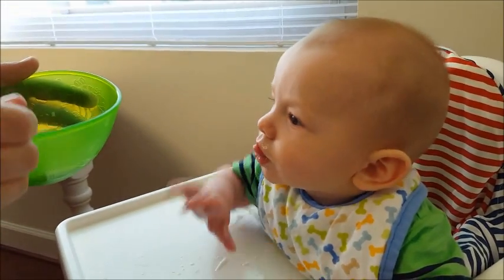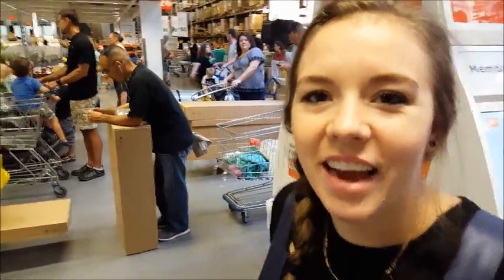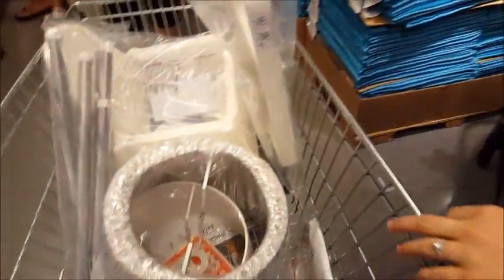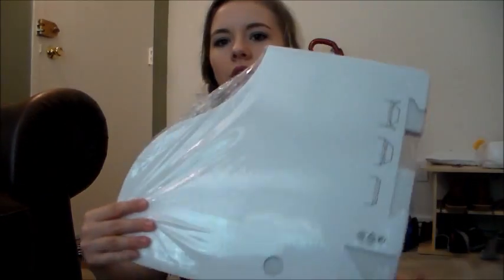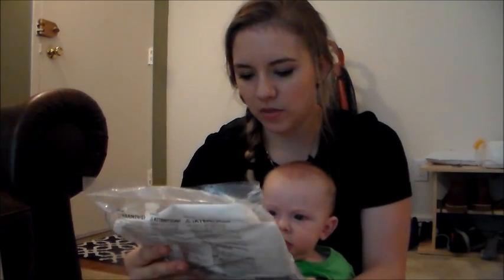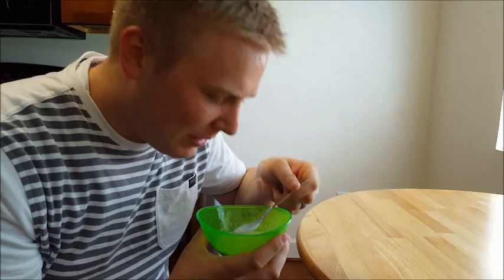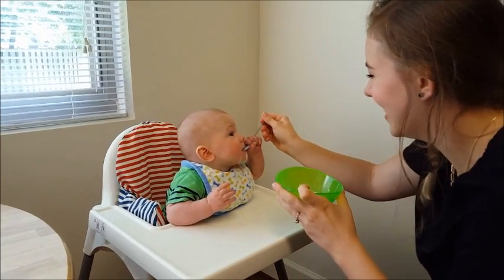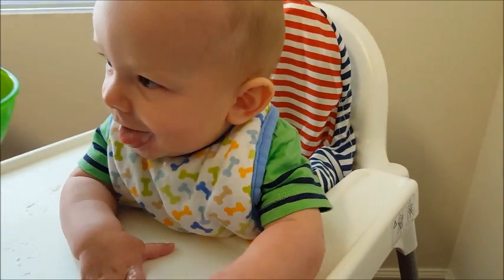Ikea Haul and Baby's first solid food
Saturday we made a trip to Ikea and then ended the night feeding MJ baby food for the first time!